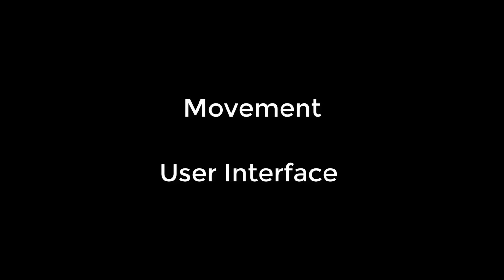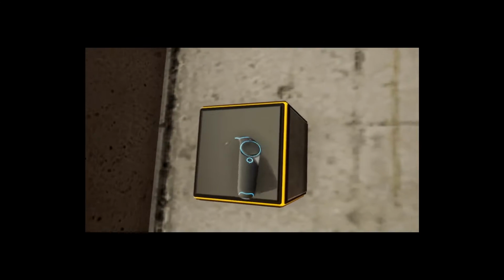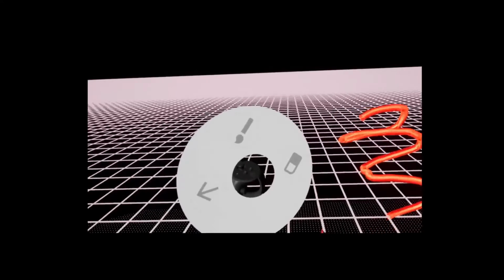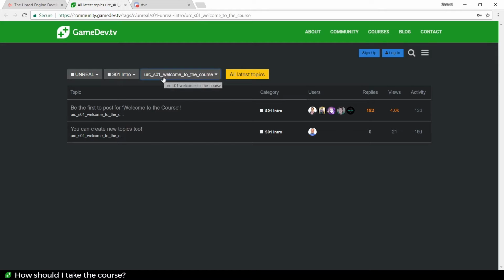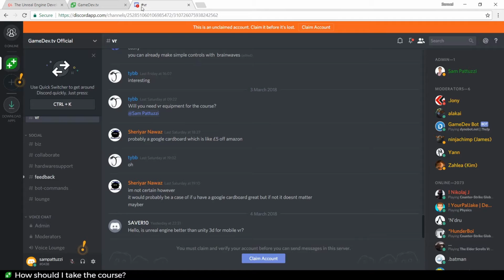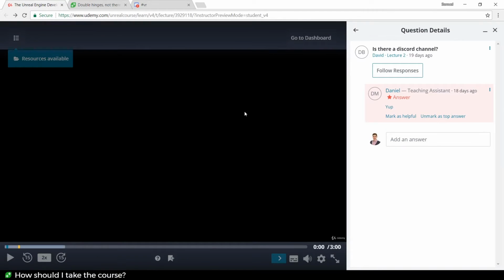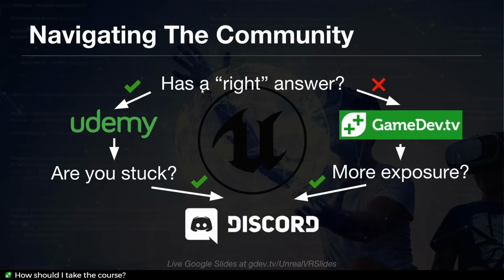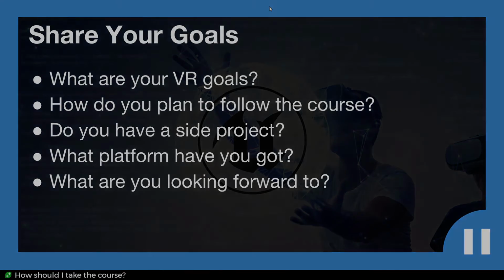Welcome and Course Orientation